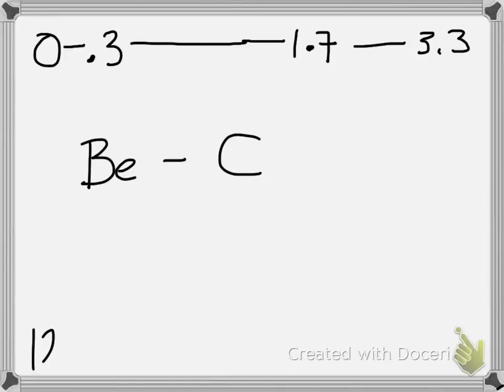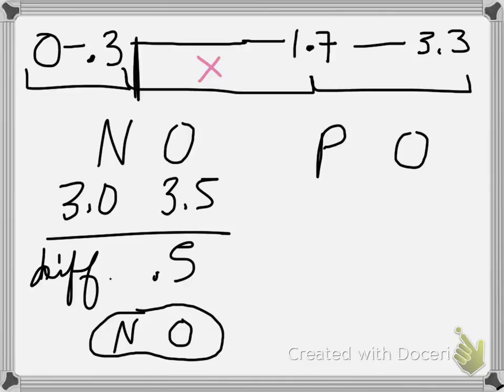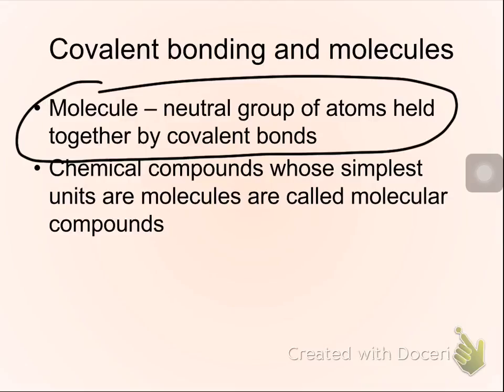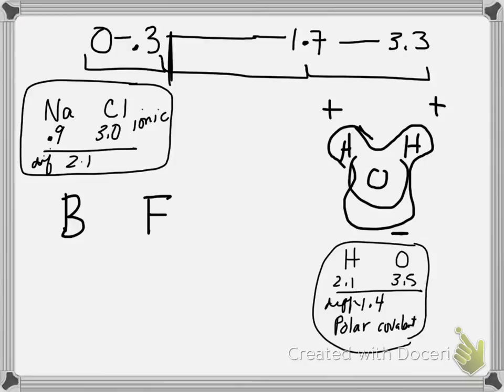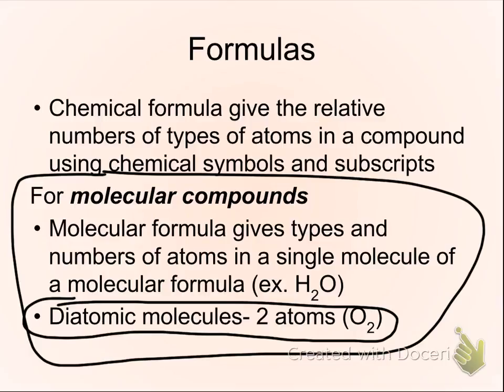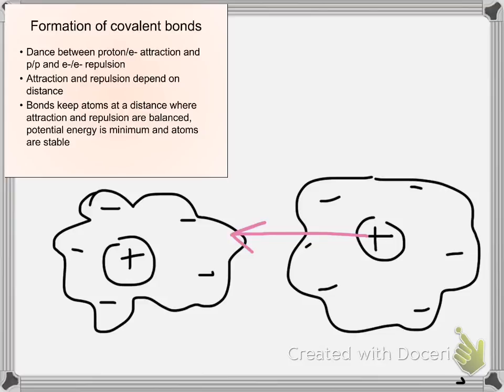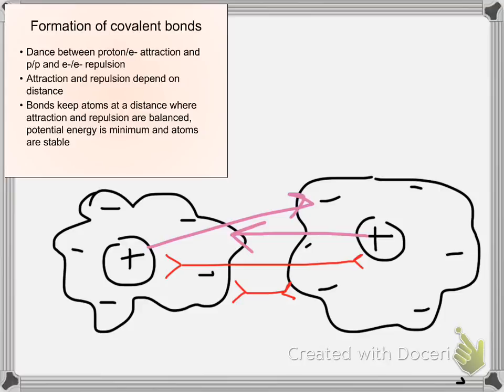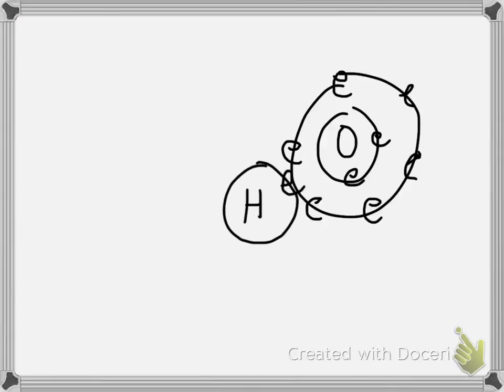chem 12-20 bond types